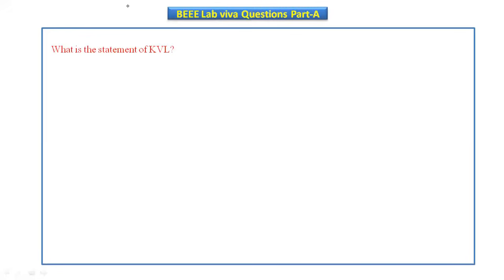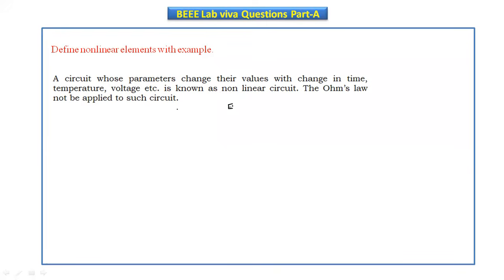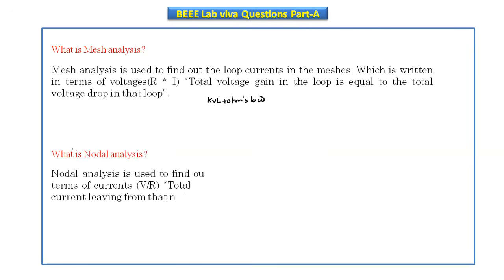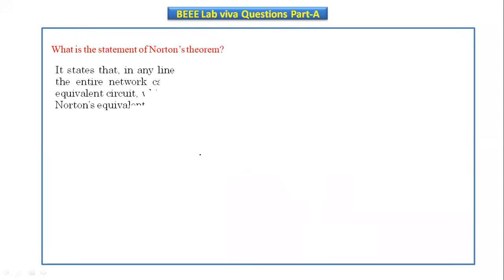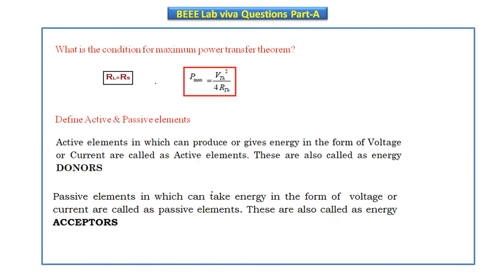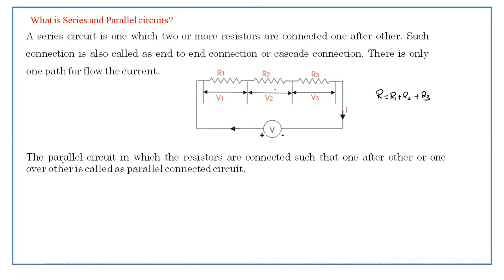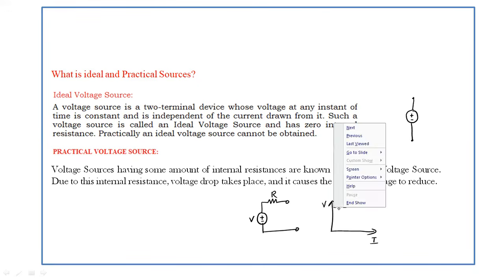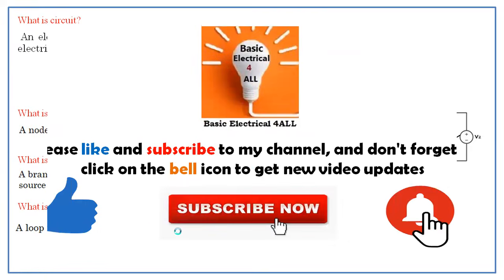16.BEEE Lab viva questions with answers | Part-A | Basic Electrical & Electronics Engineering Lab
BEEE Lab viva questions with answers | Part-A | Basic Electrical & Electronics Engineering Lab